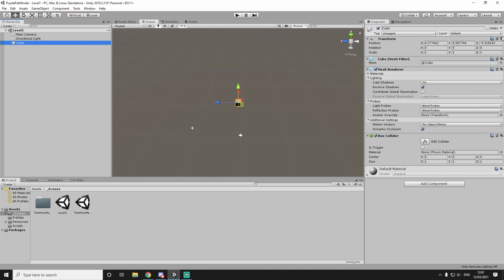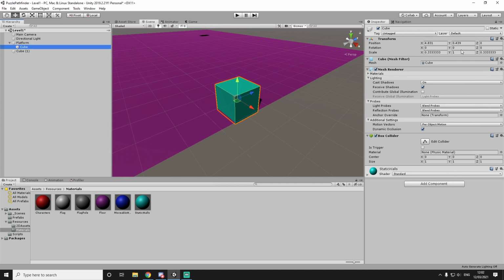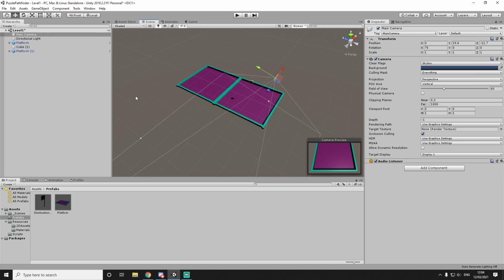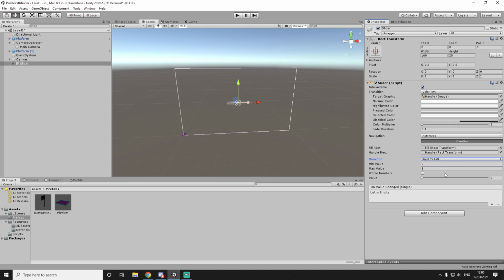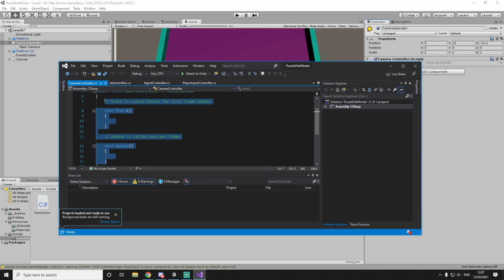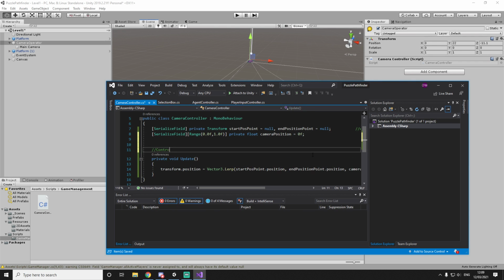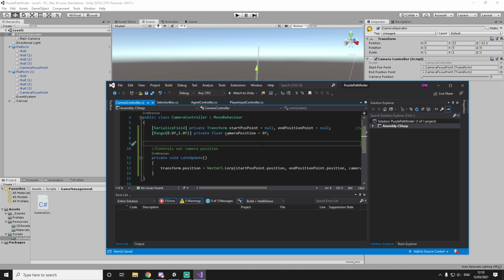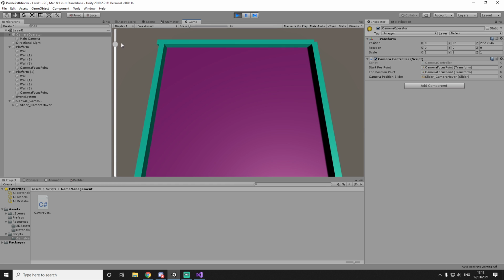Unity Programming - A Pathfinding Puzzle 3 Camera movement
Short Mini Series on how to make simple point click to move objects using unity built in pathfinding the nav mesh and agents.